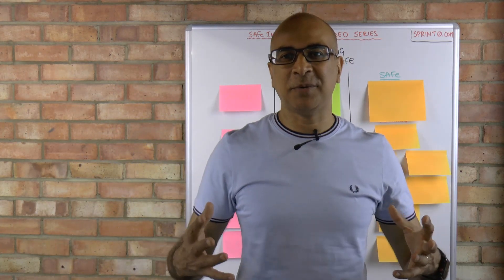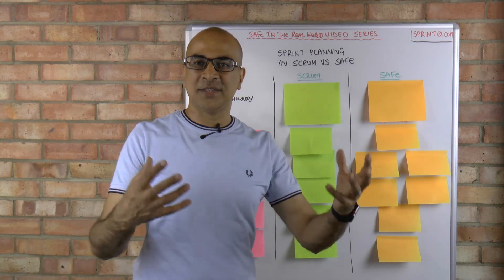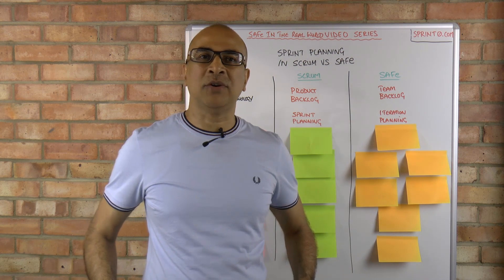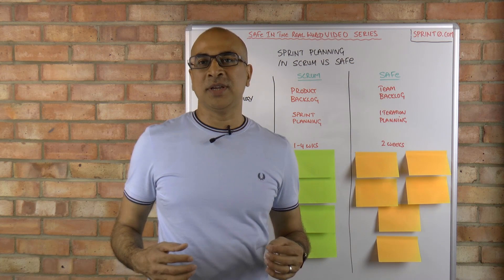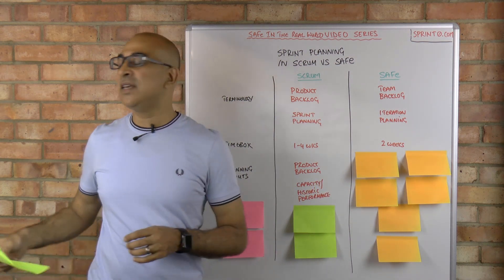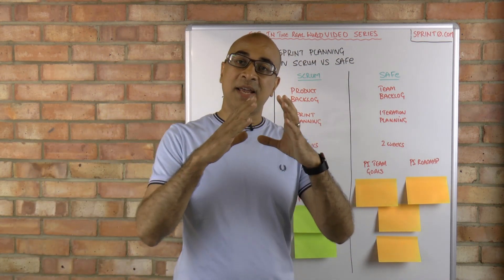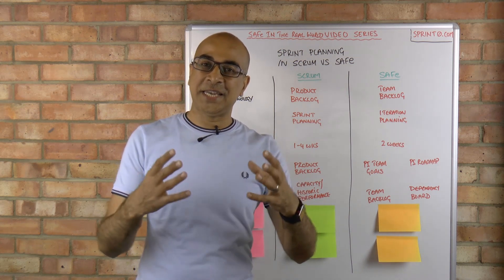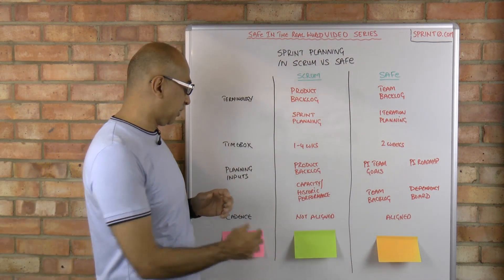SAFe Sprint Planning - Scrum vs SAFe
📌 AI Delivery Mastery Waitlist.
For Delivery Managers, Project Managers, Scrum Masters and Agile Coaches preparing for AI delivery in complex, non-AI-native organisations.

In this video, Ahmed Syed, Enterprise Agile Coach explores the top 5 Key differences between sprint planning in Scrum and in the Scaled Agile Framework.